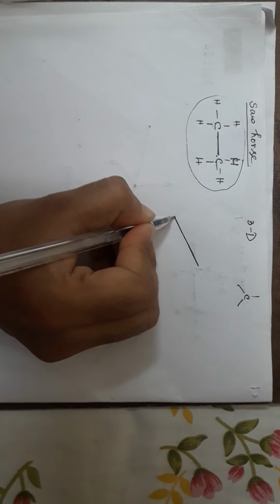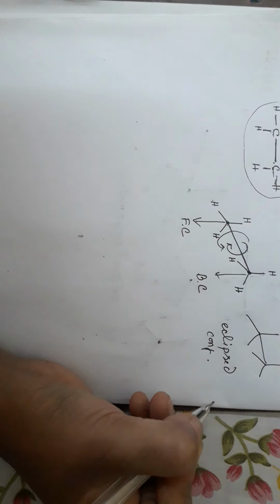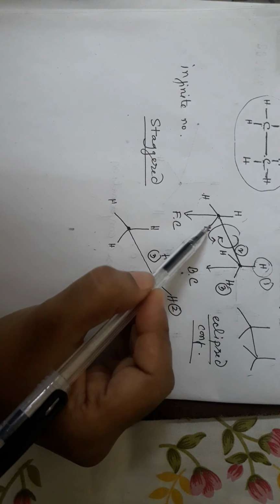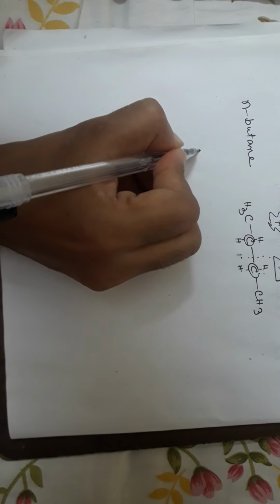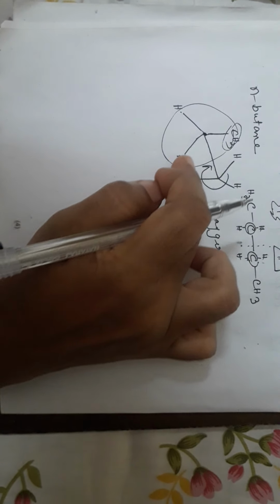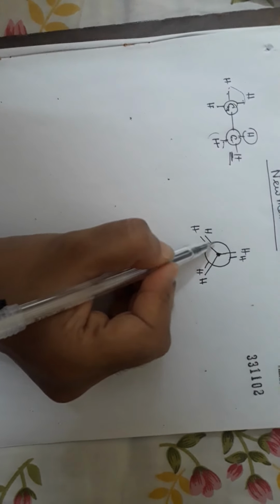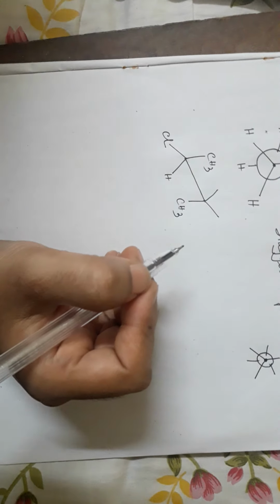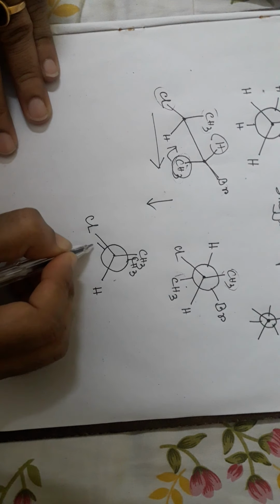Drawing Sawhorse and Newman projection formula